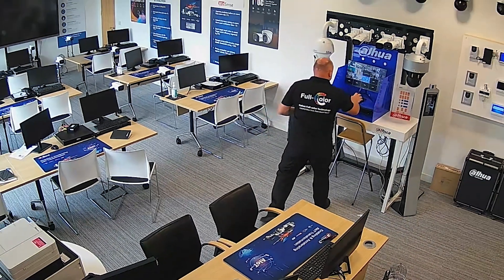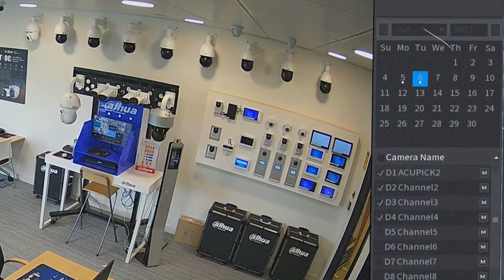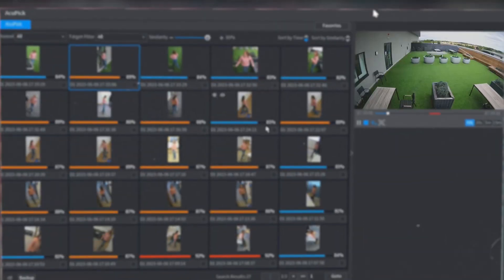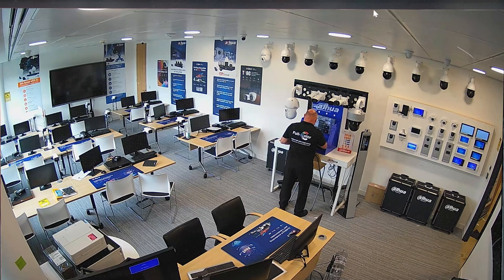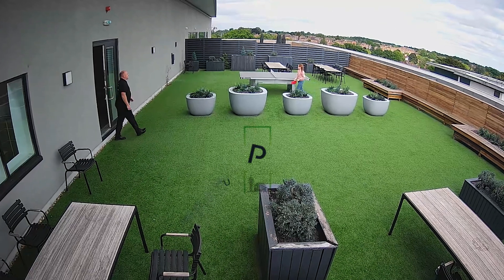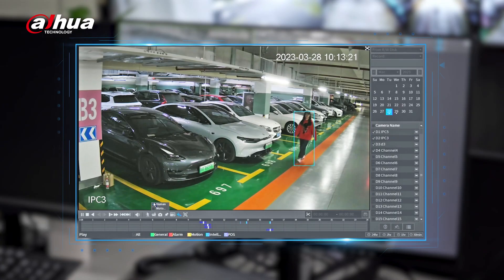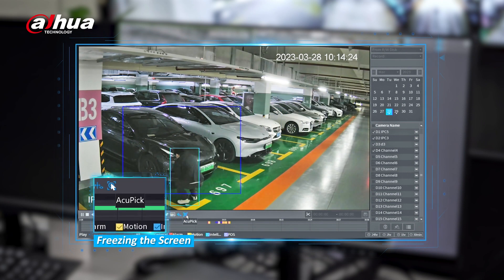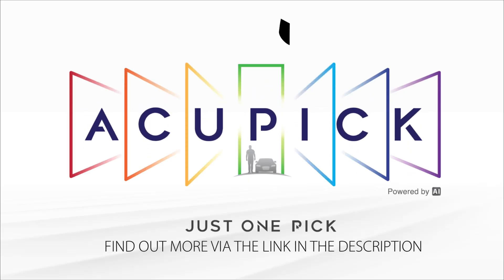Dahua Acupick : Just One Pick (Quick Search)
Discover AcuPick

Advanced Video Search Technology for Quicker, Easier, and Accurate Target Detection!

AcuPick revolutionises the way you search and locate specific targets within massive video data. With its innovative in-depth integration, front-end and back-end intelligence work seamlessly to provide you with a more convenient, faster, and precise video search experience.

Save up to 99% of searching time with AcuPick's quick target location capabilities, requiring just one pick to extract targets. Say goodbye to complex operations as AcuPick simplifies the process, providing high accuracy through comprehensive eigenvalues for human and vehicle targets.

Experience reduced total cost of ownership with lower operation costs and no need for expensive computing servers. Join us as we explore key technologies, smart search features, and practical scenarios where AcuPick shines, such as shopping malls, parking lots, and enterprise parks. Unlock the power of AcuPick and elevate your video search capabilities today!